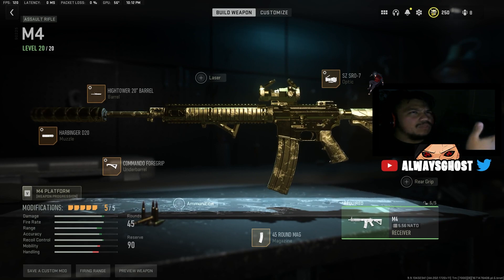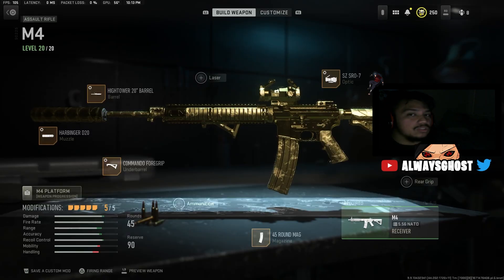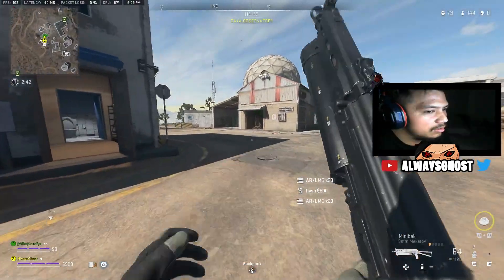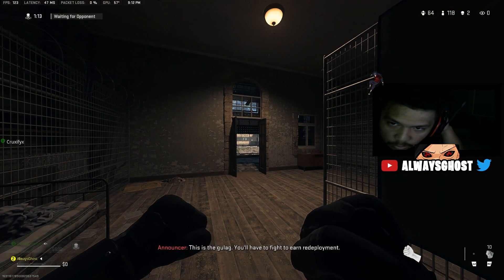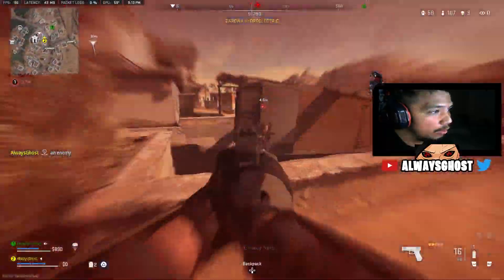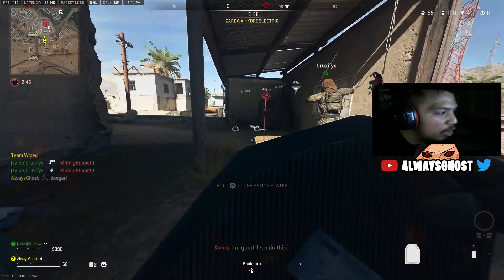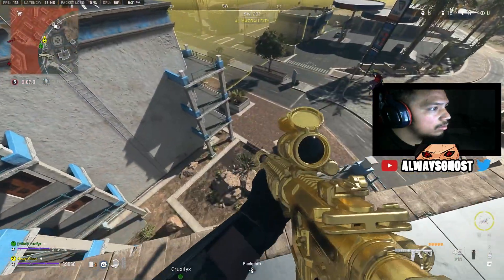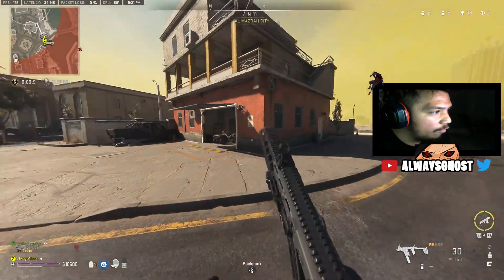new *NO RECOIL* M4 class is INSANE in Warzone 2! (Modern Warfare 2 Best M4 Class)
Follow the socials mane
Best M4 Class Setup Modern Warfare 2 / Best M4 Loadout in Modern Warfare 2 (Best M4 Modern Warfare 2 Season 1)